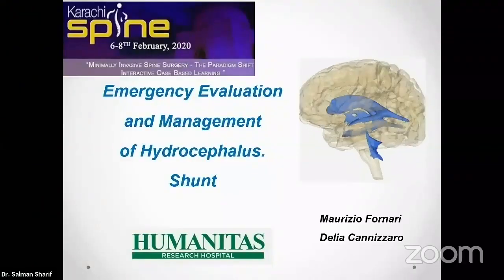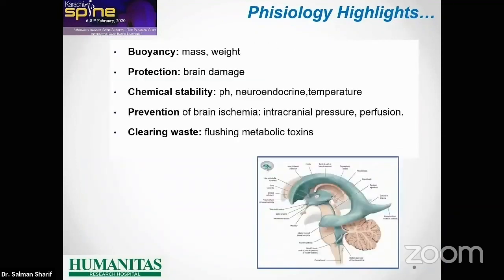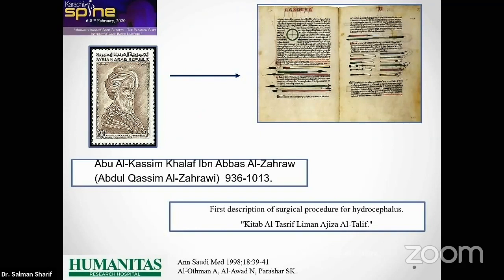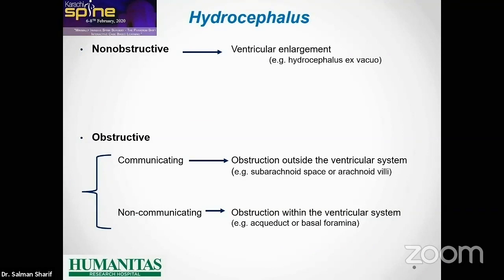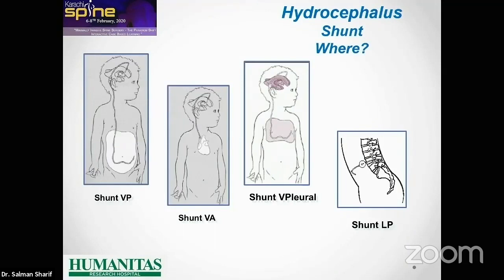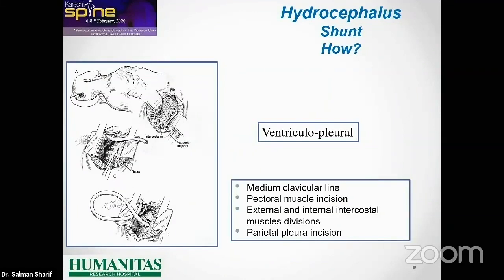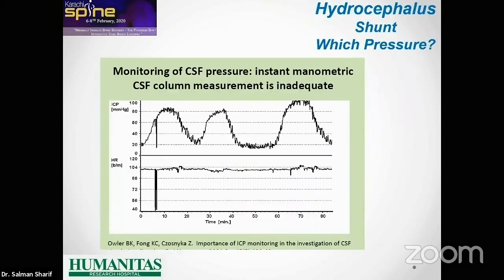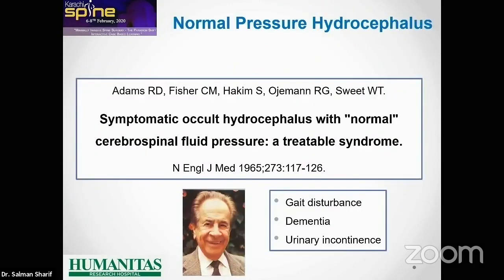1 Emergency evaluation and management of hydrocephalus Shunt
Karachi Spine 2020
6-8th February

Prof. Maurizio Fornari
Professor, Neurosurgery
University of Milan, Italy